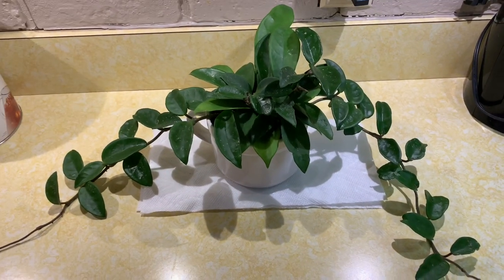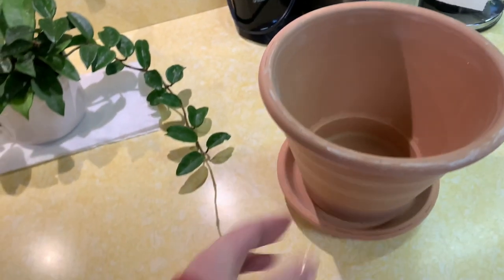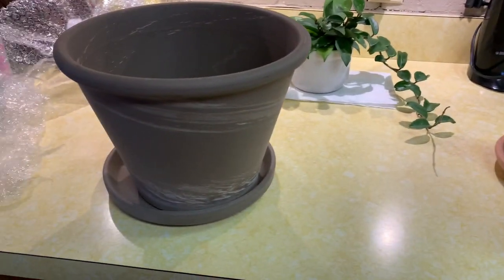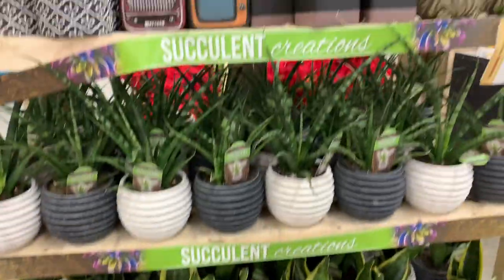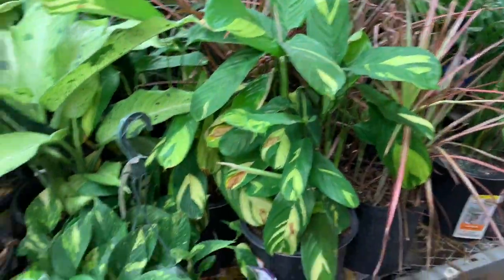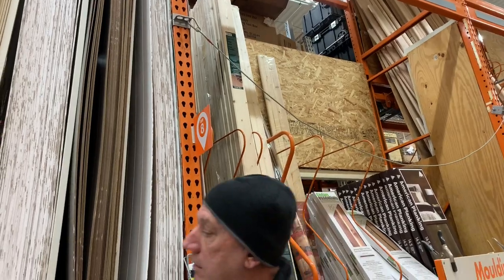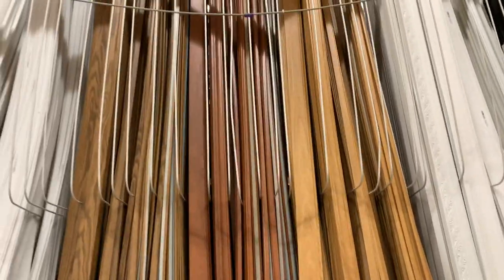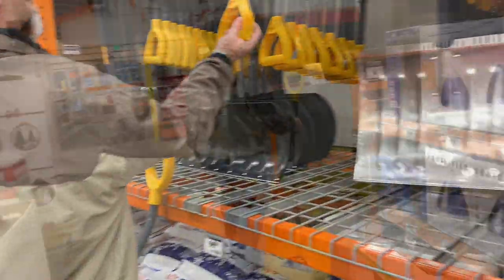December 21, 2019 || Tioga Gardens Mini-Haul || Vlog + Home Depot Plant Tour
In this video I show you my cute little Hoya Carnosa and terra cotta pots that I purchased at Tioga Gardens along with a little bit of shopping and a plant tour at Home Depot!